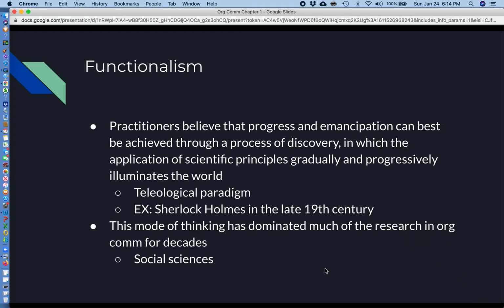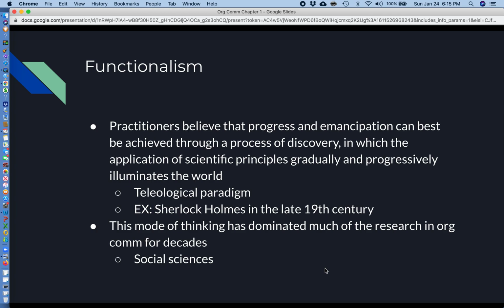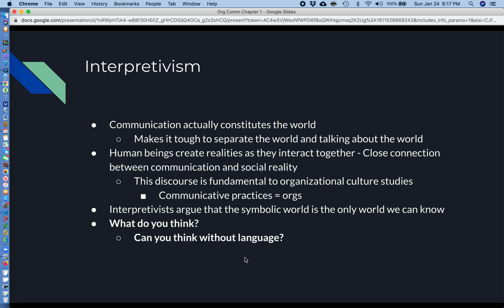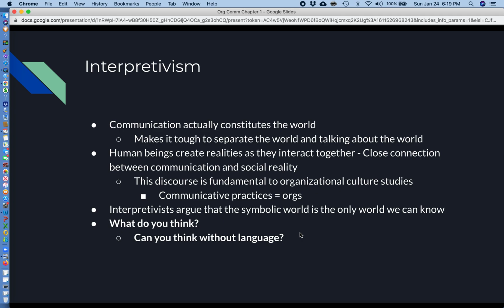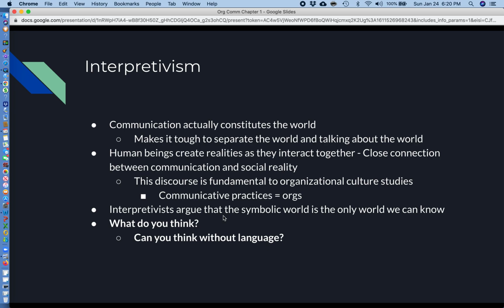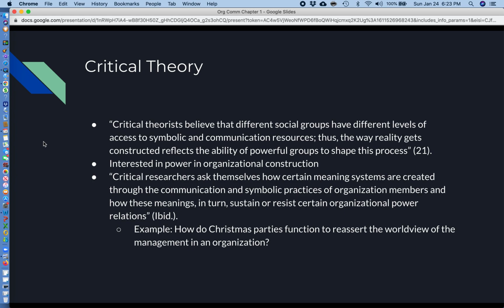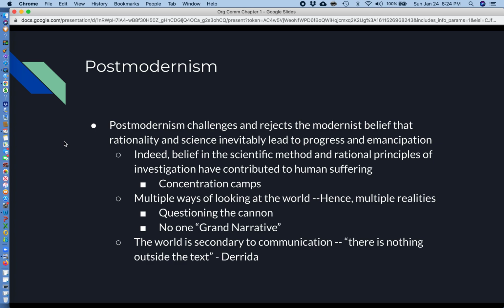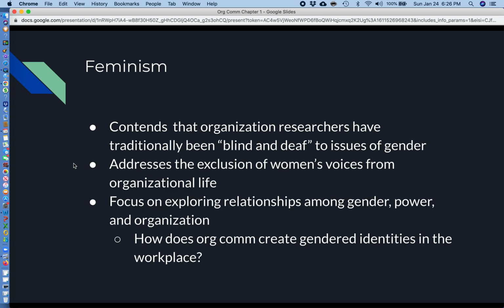Org Comm SL 4 Schools of Thought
In this last short lecture from chapter 1, I disuss different schools of thought that inform org comm research.